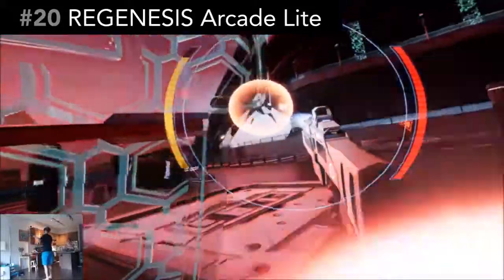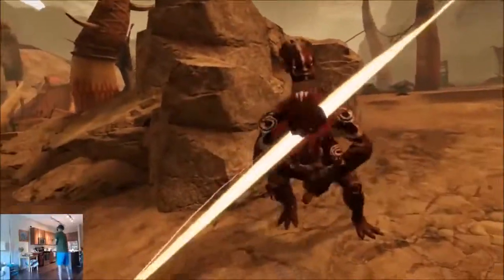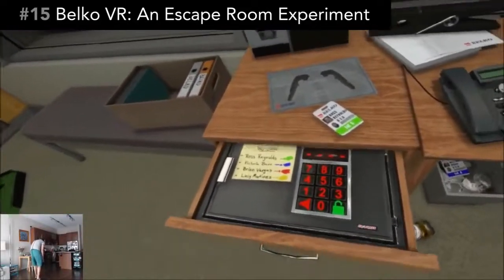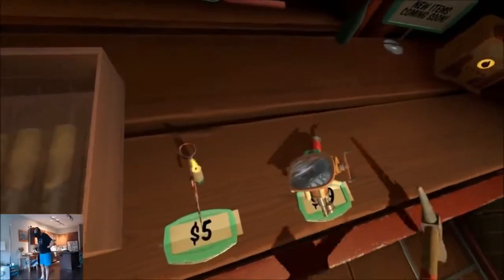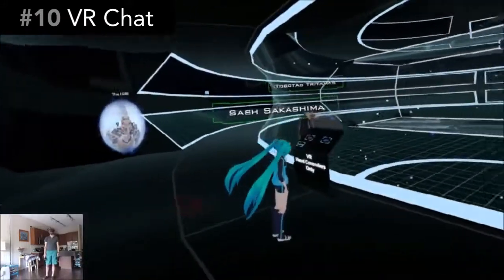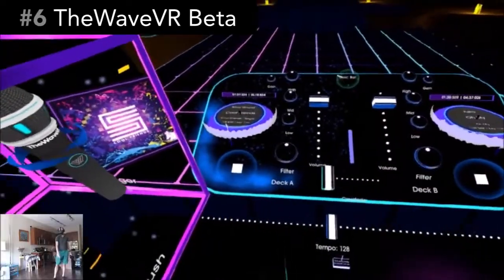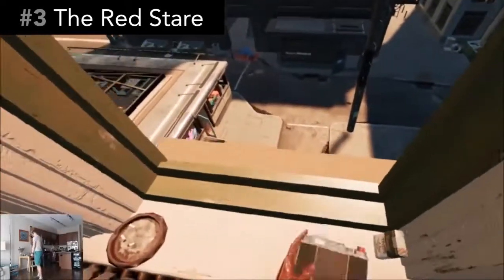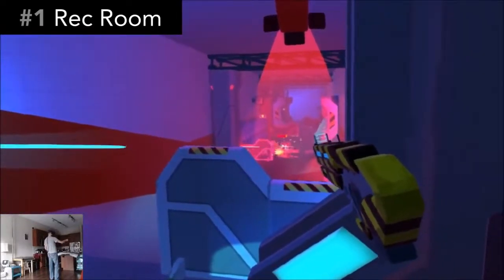ＶＲ無料ゲームの動画紹介【ＶＲ】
無料で楽しめるVRゲームコンテンツ6選, 2018

 VRゲームも無料で楽しめる！
アプリの中には、コントローラーなしで楽しめるVRゲームもある。視線を動かすことで操作できるゲームは周囲に気をつけながらプレーしよう！

VR初心者に！厳選Steamの無料VRゲーム・アプリ5選, 2017

Steamで配信中の多数のVR作品から「初心者にもおすすめで、無料で入手できる」という軸で選出したVRコンテンツを5つ紹介。
VR作品はインタフェース・字幕・吹き替えなど、日本語に対応していない作品もまだ多くありますが、その中から極力問題なく遊べる作品を中心に選出したのは前回と同じです。ぜひ参考にしてみてください！

○続きは動画をご覧下さい！

○オススメ動画や関連動画はこちら

●引用元
Top 20 Free VR Games (on Steam) - Oculus Rift - HTC Vive, 2018

○音源引用元

内容には細心の注意をして掲載しておりますが、
もし、この動画で使われているコンテンツ（音楽や画像、映像）を所有しており
私のチャンネルに表示したくない場合は、個人的にメッセージやメールでお知らせください。
コンテンツは24時間以内に削除いたします。